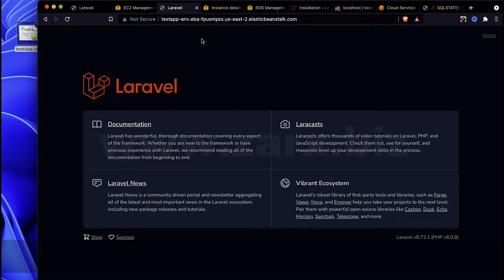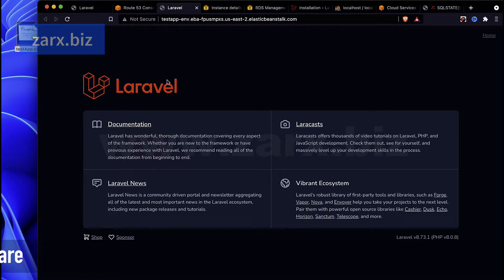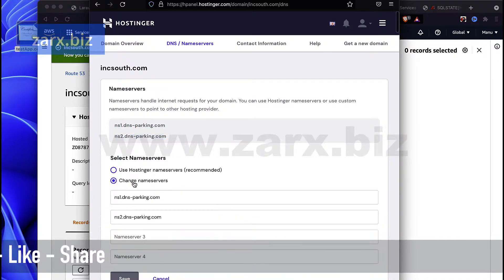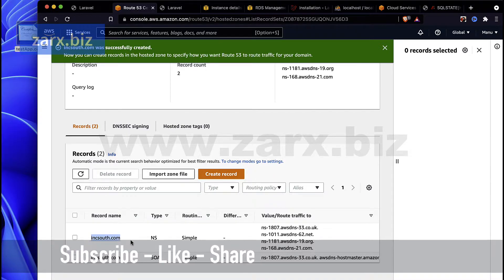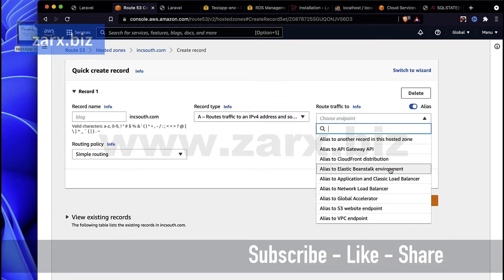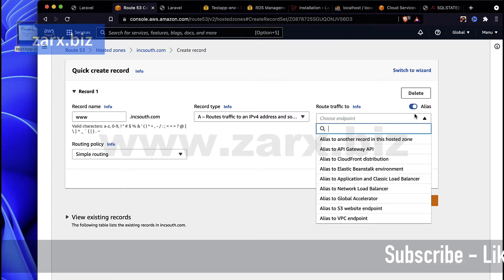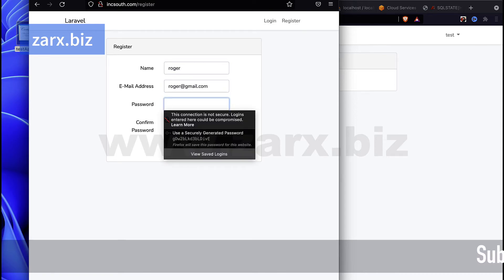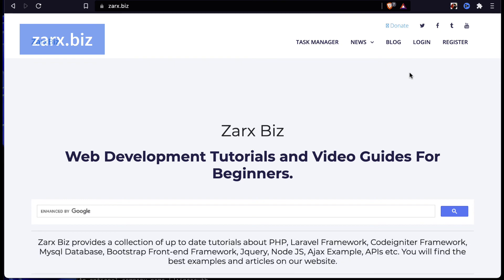Setting up domain name on aws ec2 instance | setup a Domain on AWS | Step by Step Tutorial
So we have laravel application up on aws, Now let's set up domain name so user when search for our domain he/she will come to our aws hosted application. We update the name servers and see changes in action.

ZarxBiz Offers